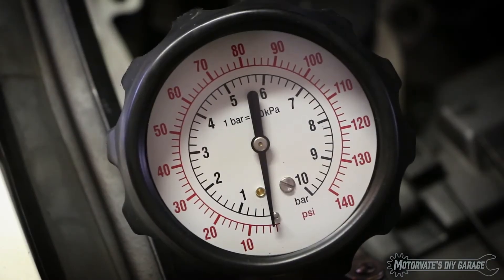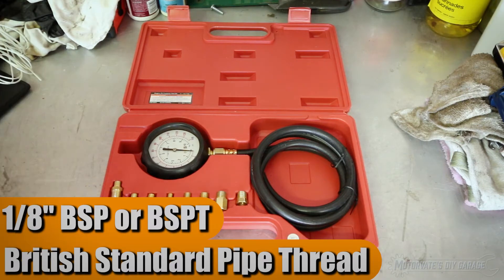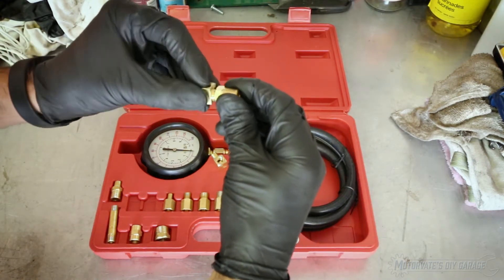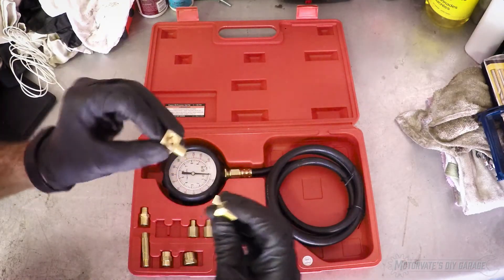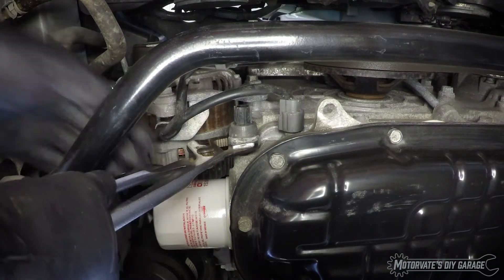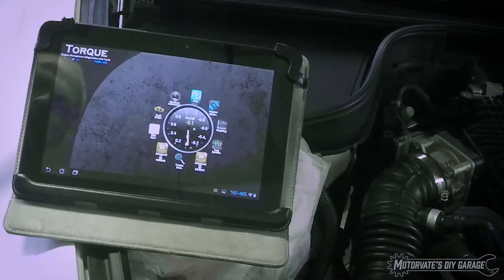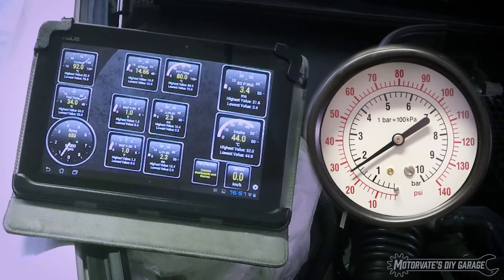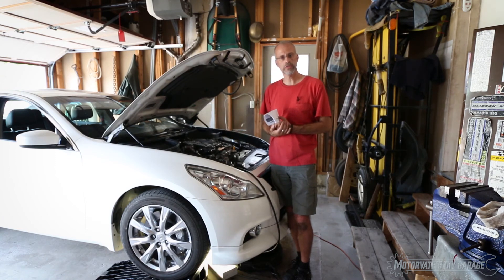Oil Pressure Check: G37/370z - Motorvate's DIY Garage Ep. 18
*** Tip: Don't over tighten the oil pressure switch, the factory shop manual specifies 11 foot pounds. ***

In this episode of Motorvate’s DIY Garage, we show the proper way to check the engine oil pressure on Nissan / Infiniti’s 3.7 litre V6 engine.